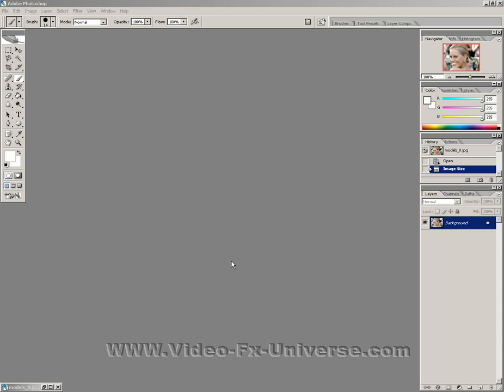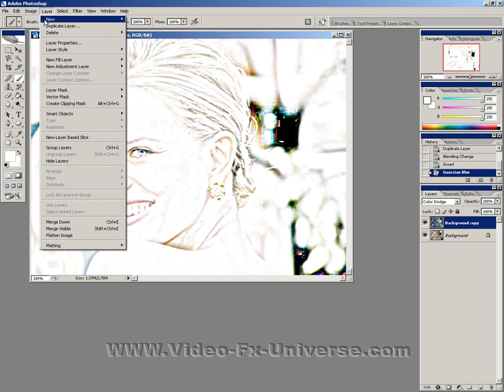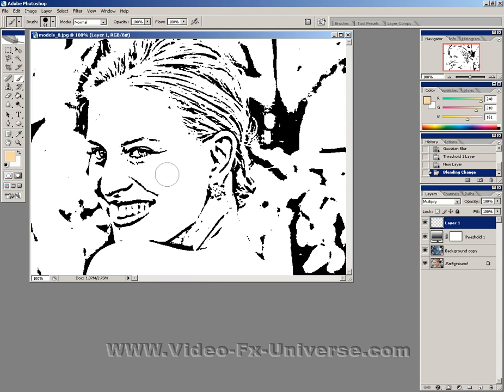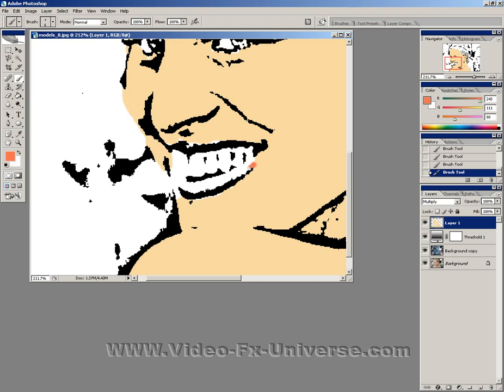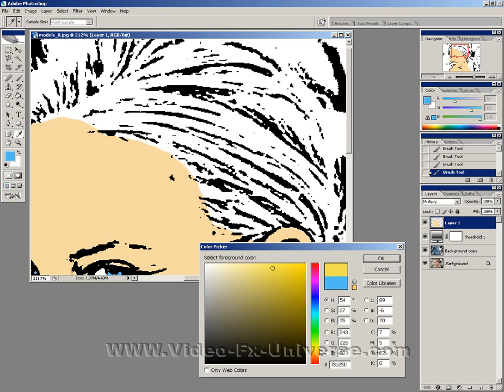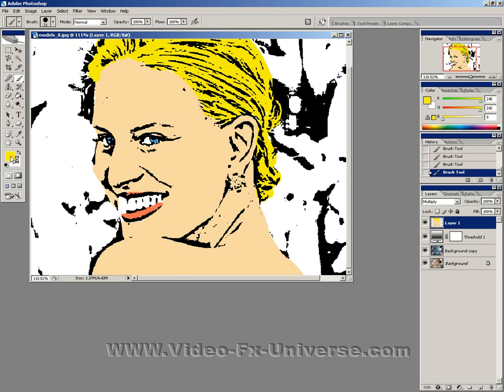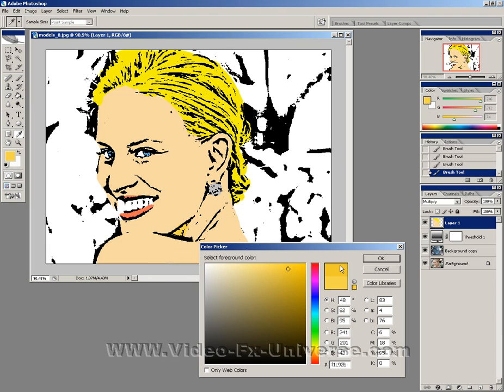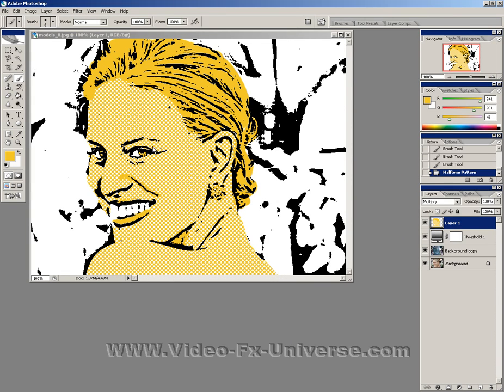Photo to cartoon to pop art tutorial in photoshop